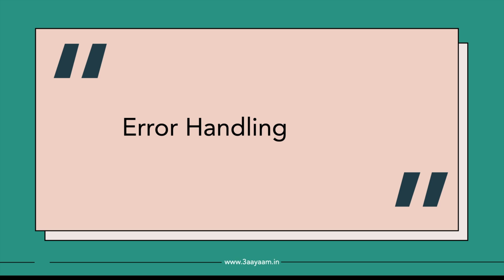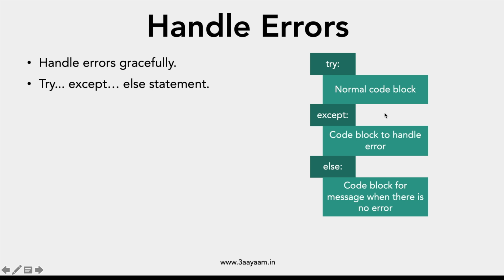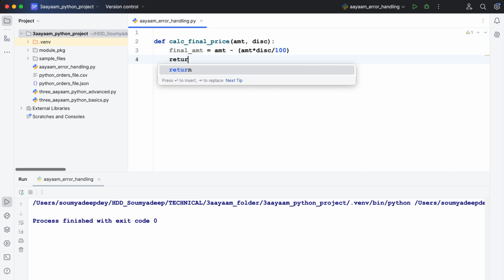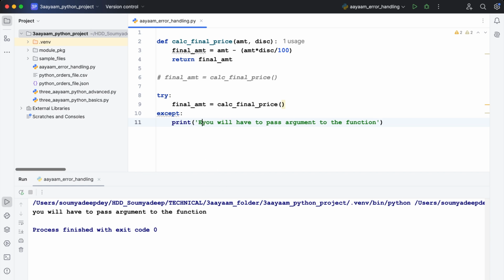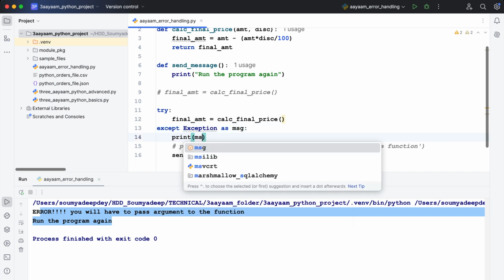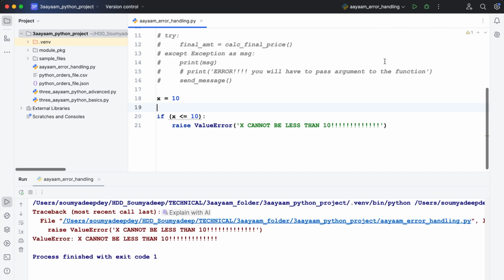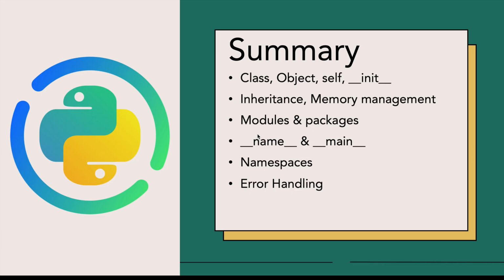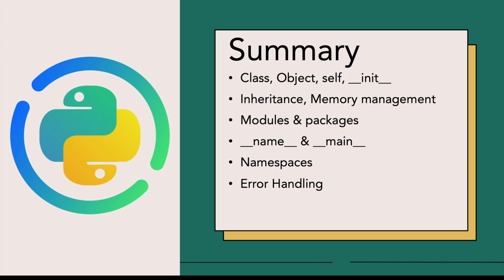Python 32. Error Handling in Python